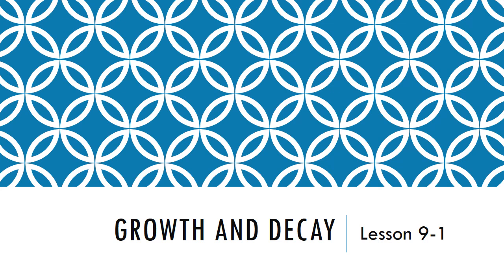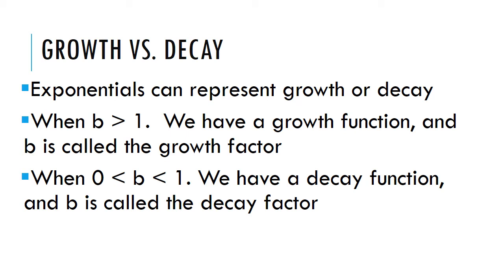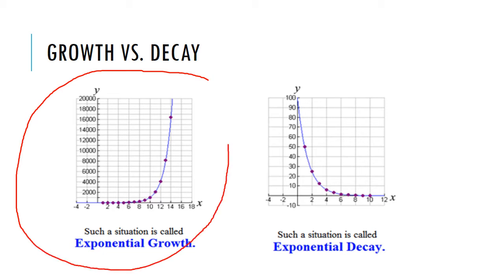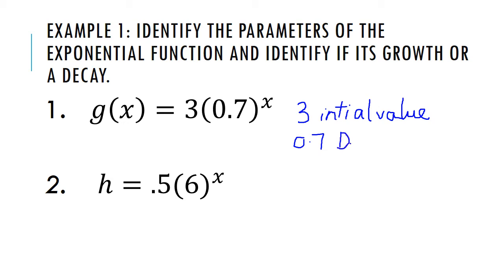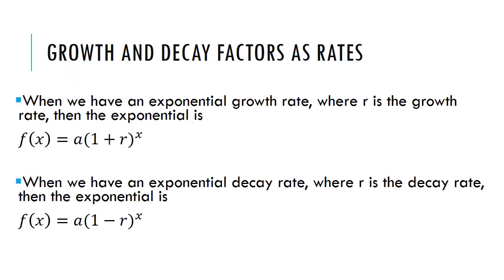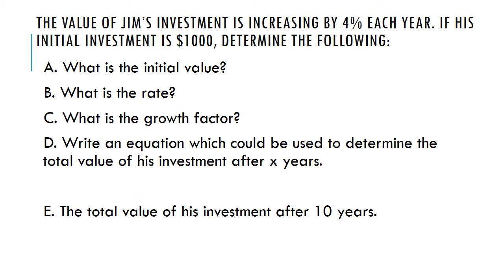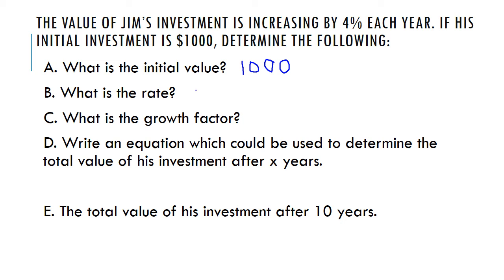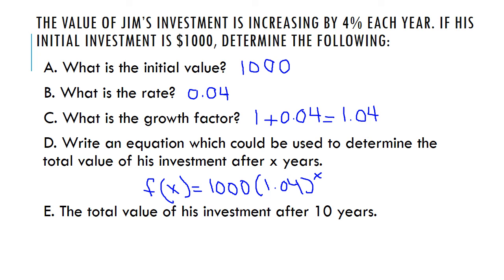Lesson 9-1 Growth and Decay functions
Parameters of Exponential functions and factors as growth or decay rates